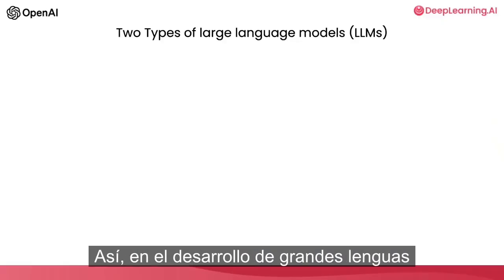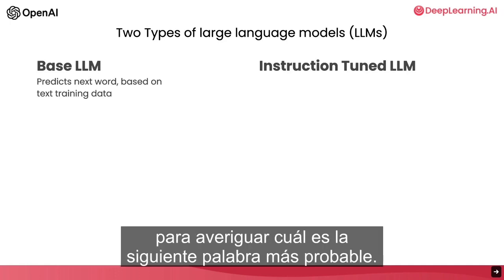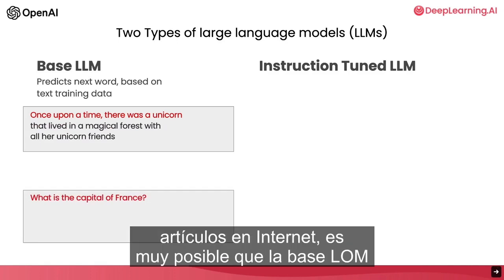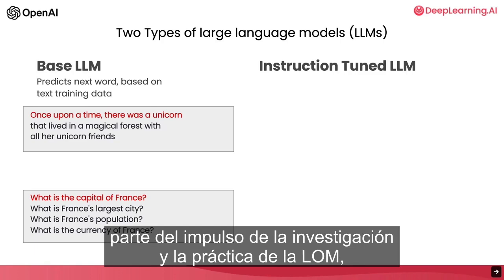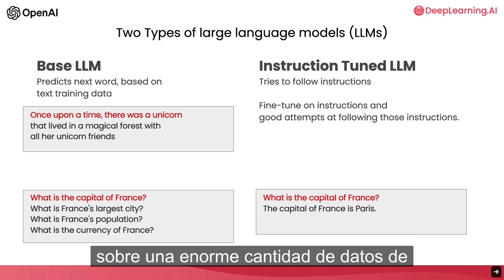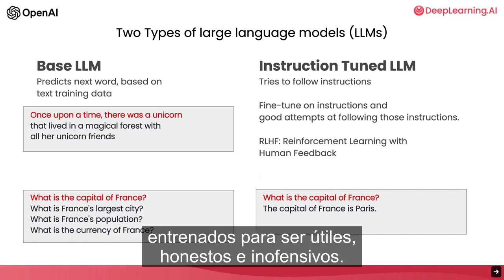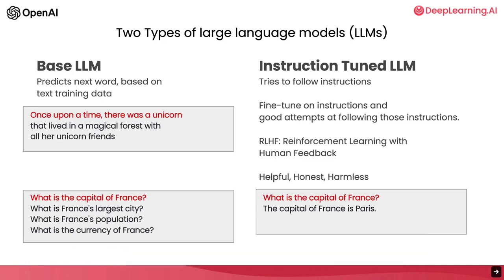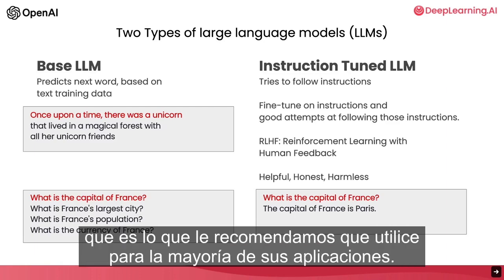Prompt Curso 1 Open AI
Aprende a ser específico con el chat gpt